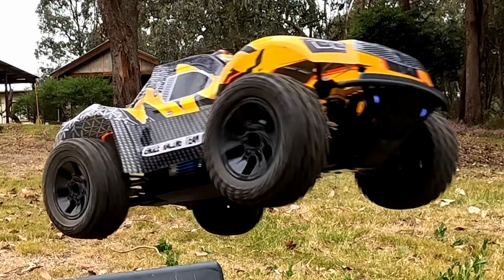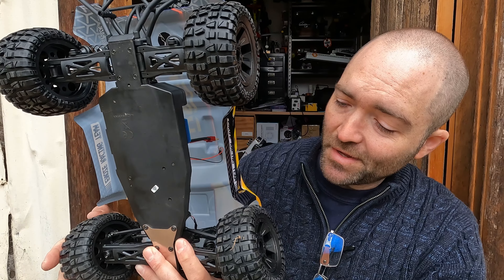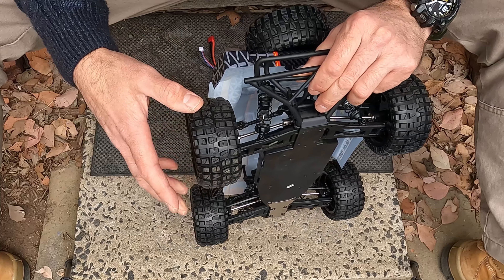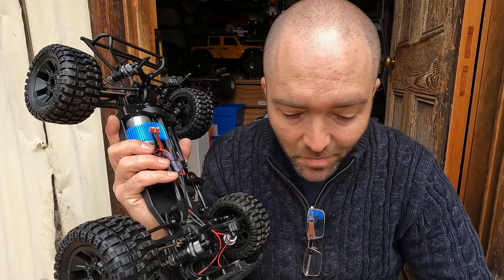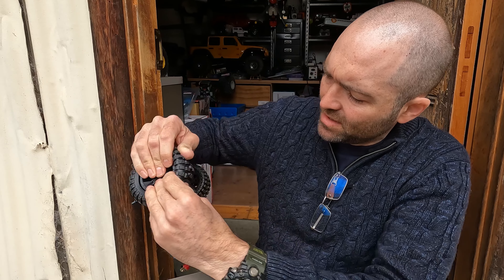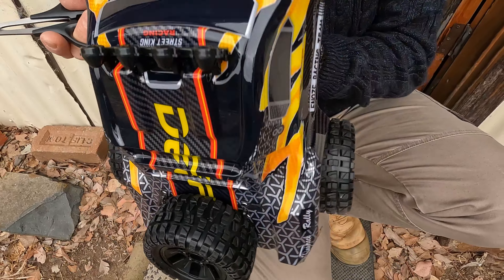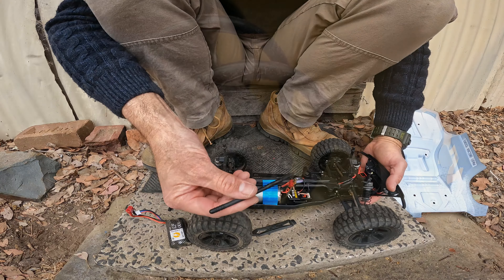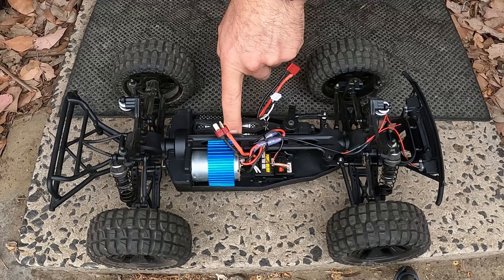DeeRC 9201e: Budget SCT Fun! 👌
The DeeRC 9201e 4x4 Brushed 1:10 Short Course Truck (available ) is the cheapest RC car in our 8-way comparison series of Desert Trucks and SCTs. It's less than a fifth the price of the two most expensive models in the series (links are below to all of them).

When things are this cheap in an RTR, is it worth buying or can it simply not be made to last and perform like even the cheapest 'big name' brands here? I'm genuinely curious to find out, and if you are too, you'd better join me for this one!

Let's test!

Note: this vehicle was provided at no cost to RC-TNT for purposes of review. As always, my condition of such review is that the seller has no influence on my opinion or outcomes in the video, no impact on the outcome of the review, nor influence on how I make the video. Views presented here are my own and as clear as I can make them for my audience. Integrity first!

Also consider these to help set it up:
Curved PC Body Scissors
Shock Oil
2x 1600mAh 2S LiPOs & Charger

Hobao 10SC Kit: Coming Soon
Losi Baja Rey 2.0: Coming Soon

And then, after all that:
One Big Epic SCT & Desert Truck Round-Up: Coming Soon!